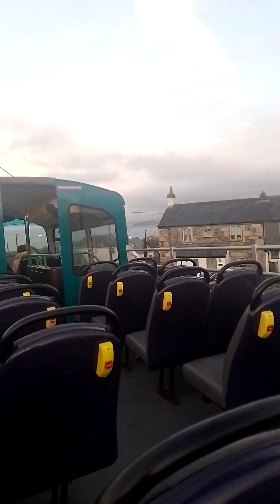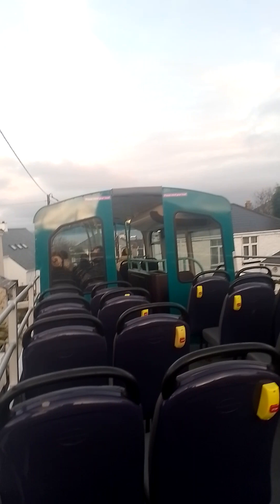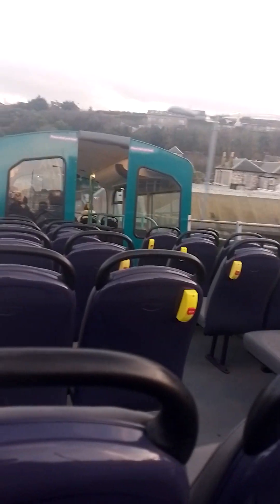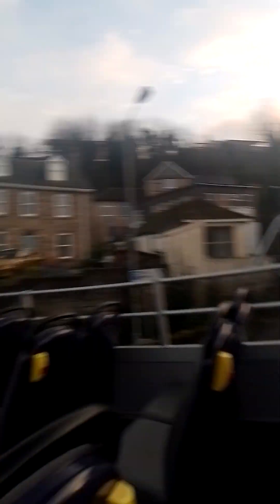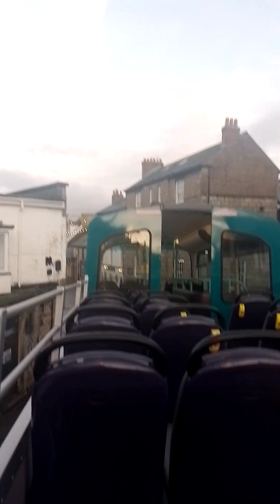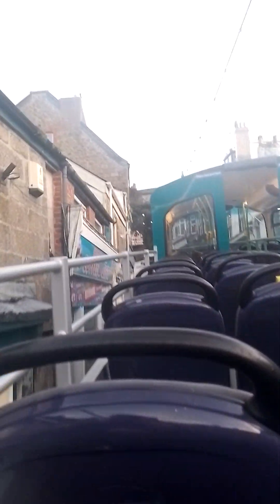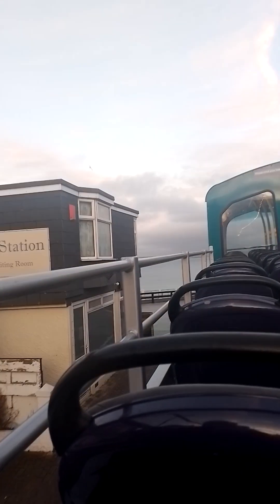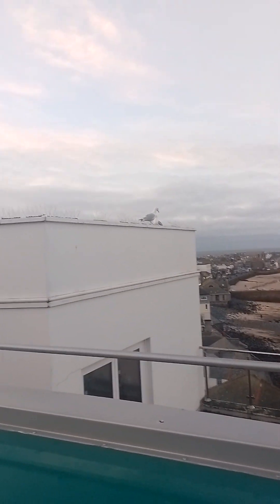special Video Diversion Via carnennis Road full Video riding towards St ives from Penbeagle